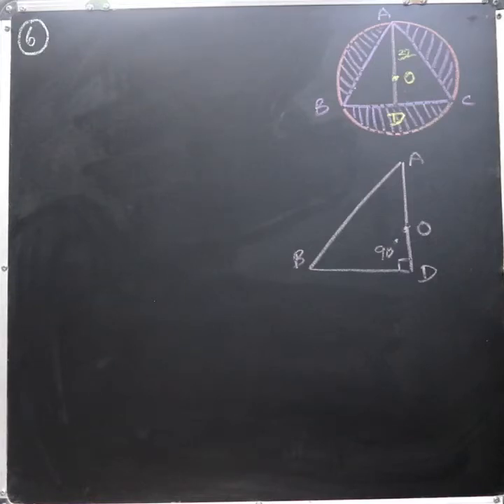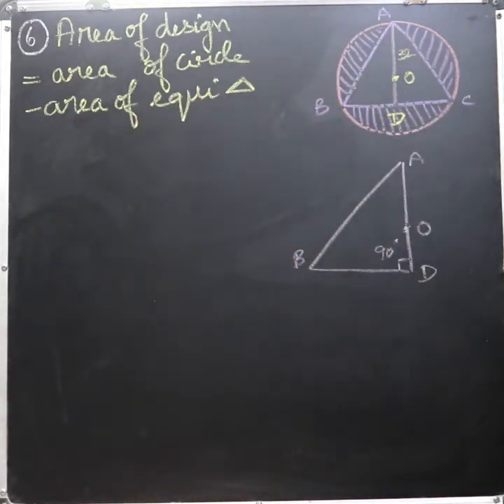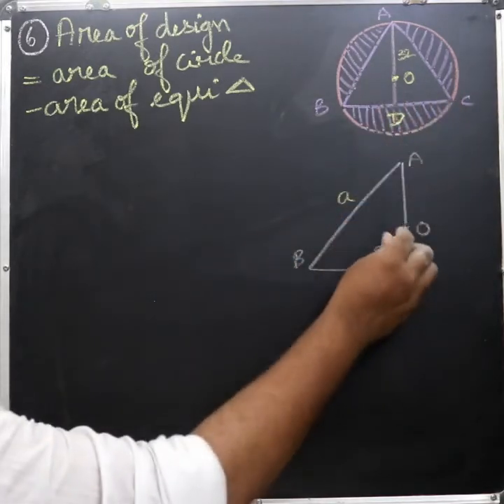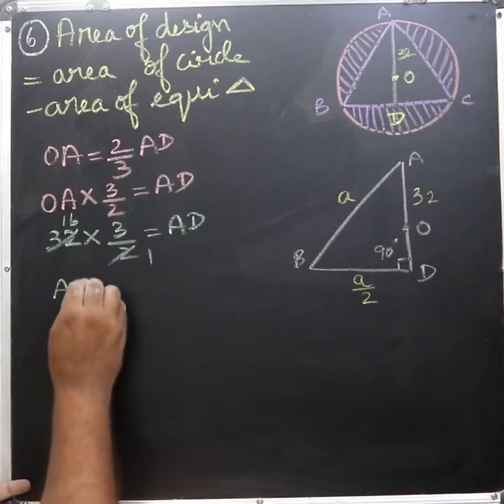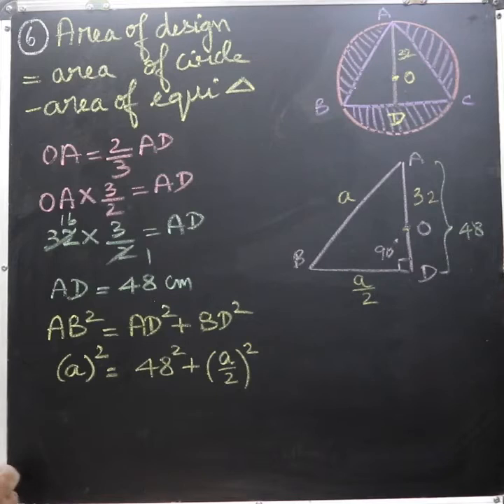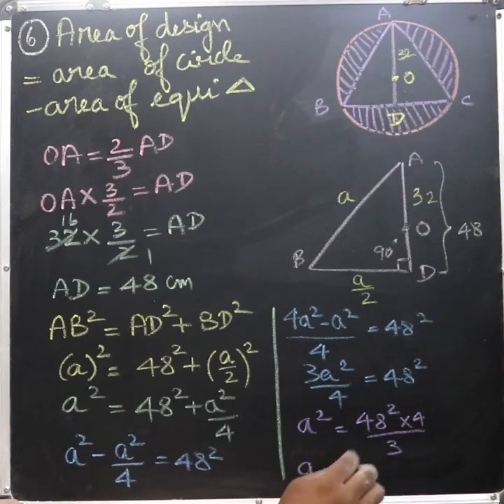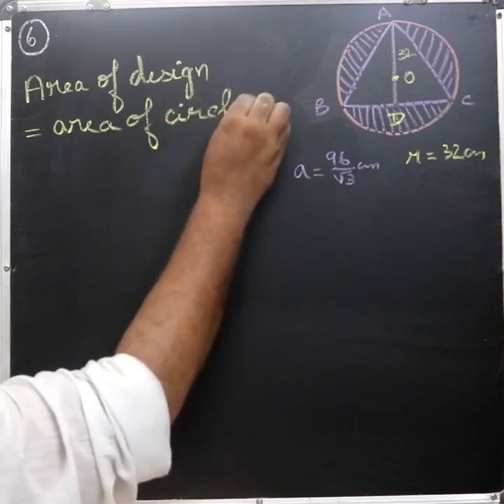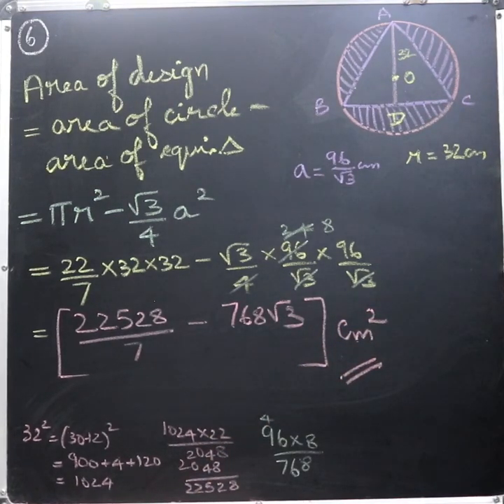AREA RELATED TO CIRCLES - EX. 12.3 Q. NO. 6 - CBSE MATHS CLASS X